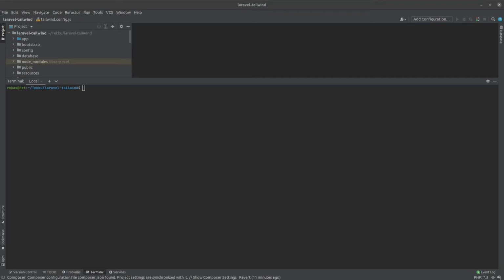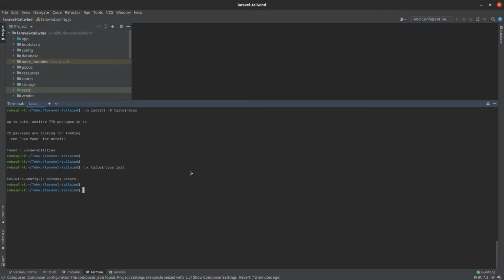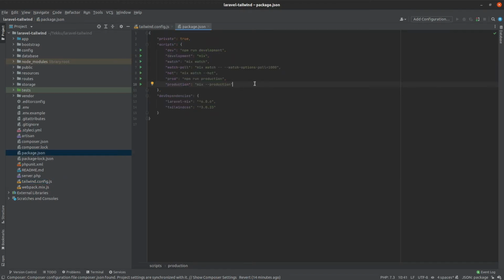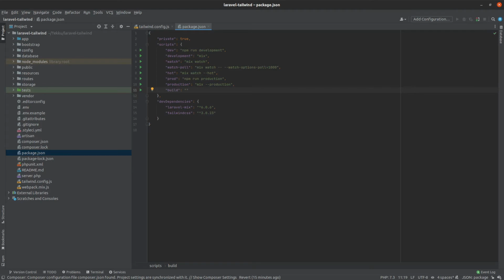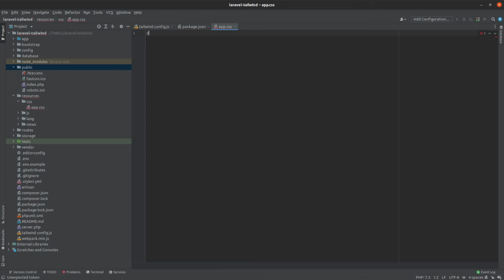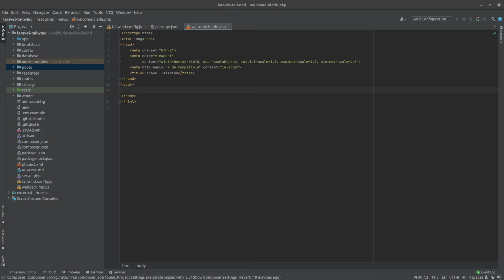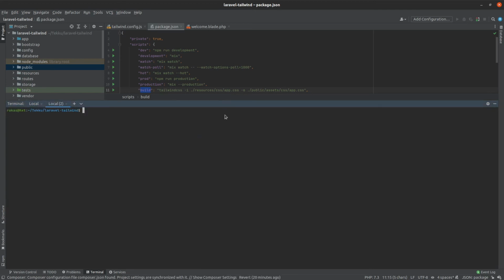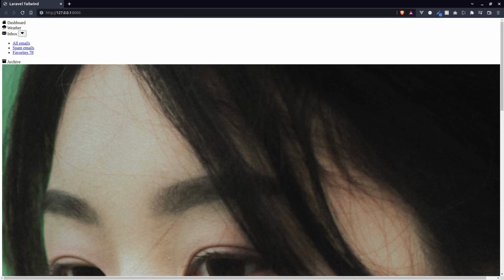How To Install Tailwind CSS in Laravel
In this video we will help you install Tailwind CSS in your Laravel project and also setup NPM commands.